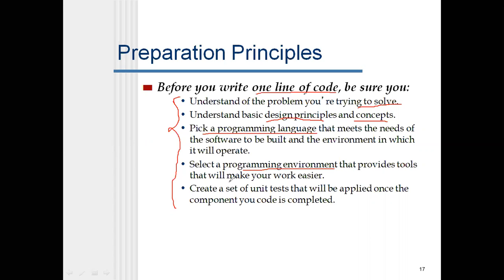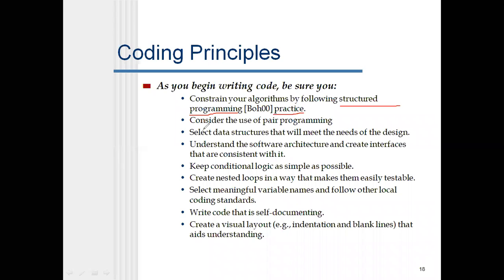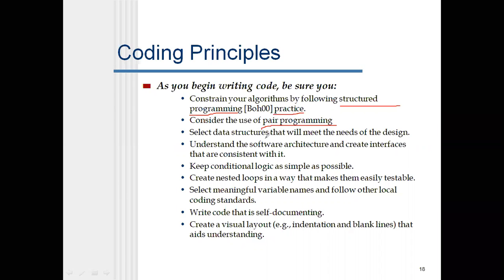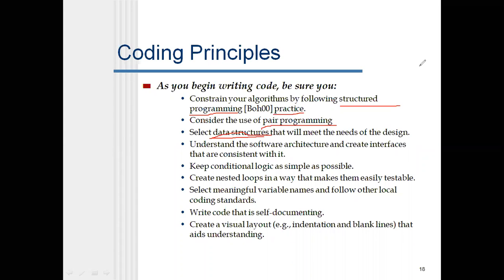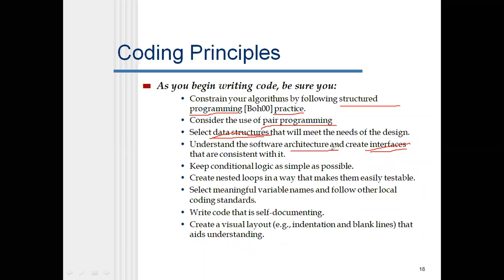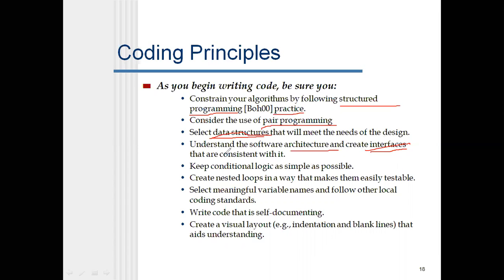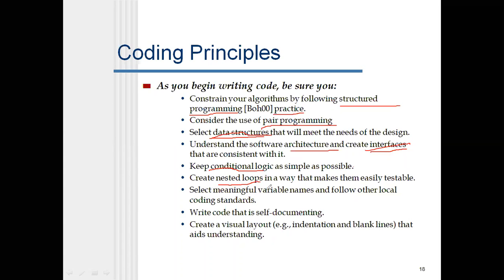JNTUK II CSE SE LECT 35 Principles of Construction Phase